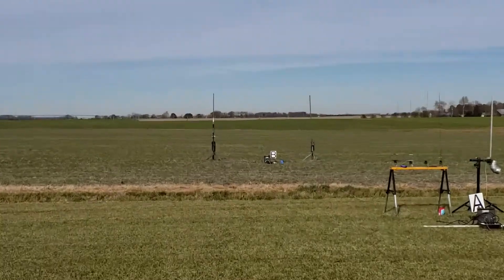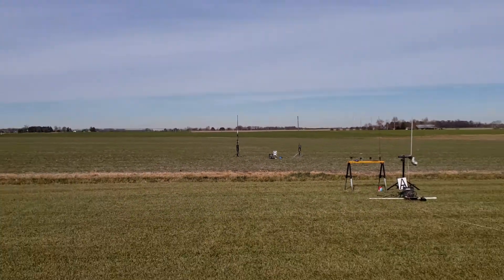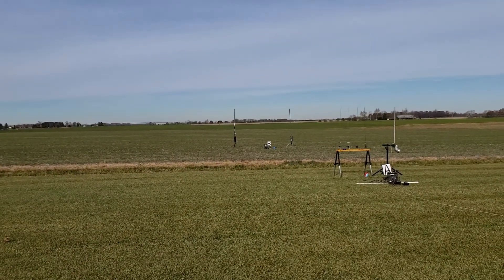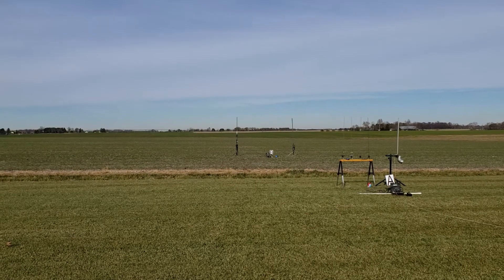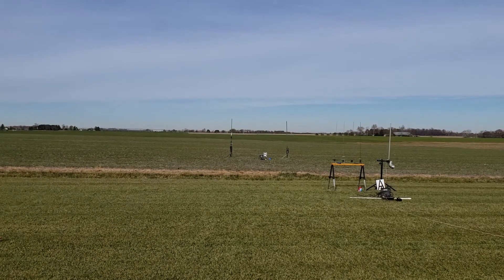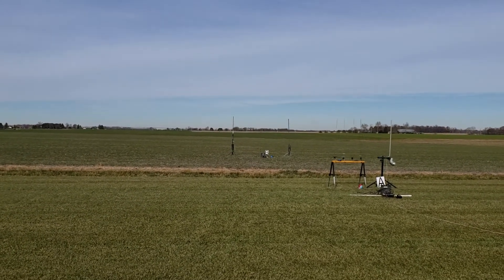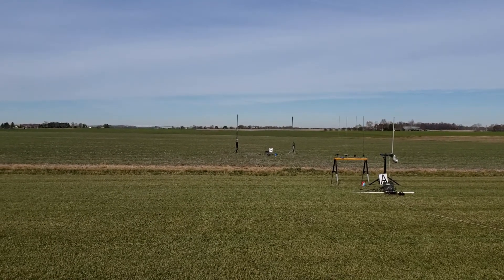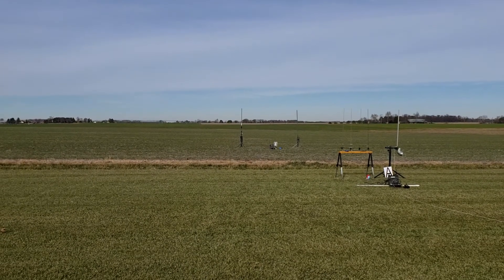Majestic G74 White Lightning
My Majestic flying straight and true and fast to 2207 feet on a G74 White Lightning at Bridgeton Area Rocket Club on November 30, 2019